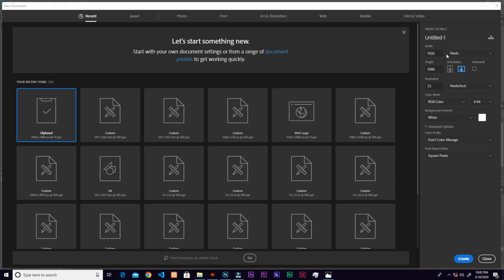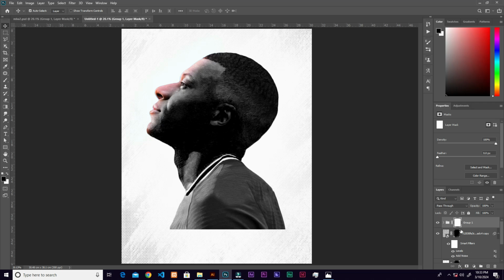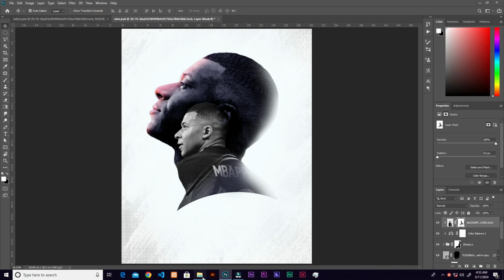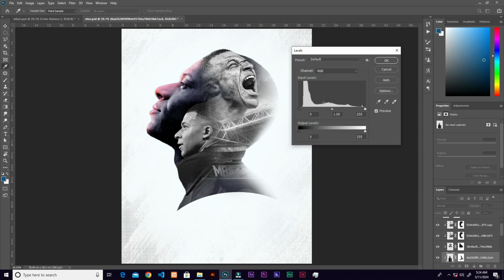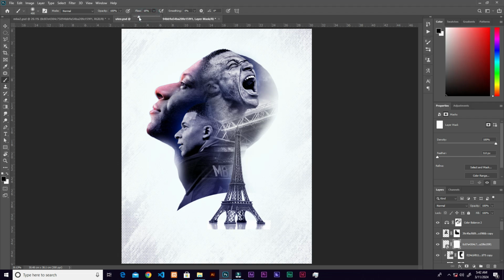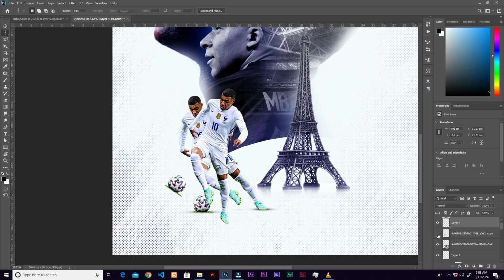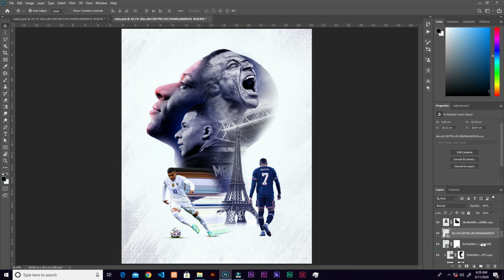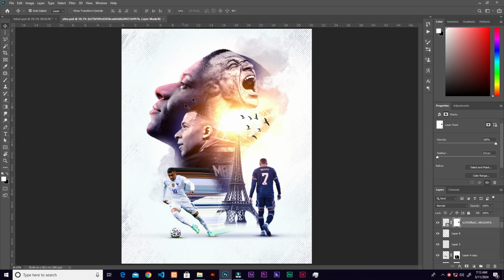How to Design A Creative Matchday Flyer